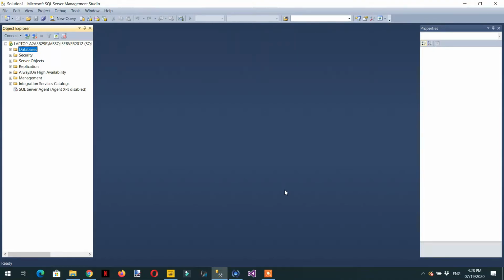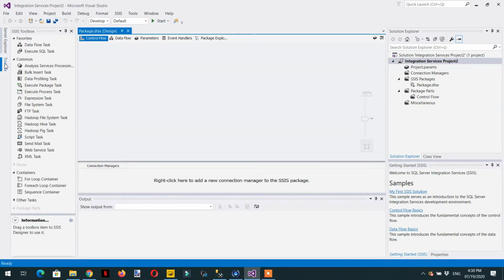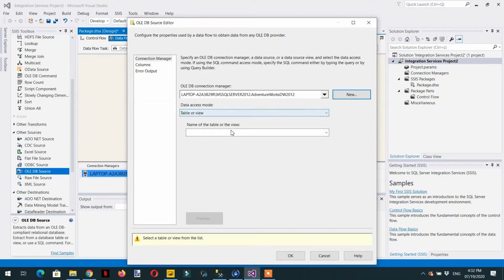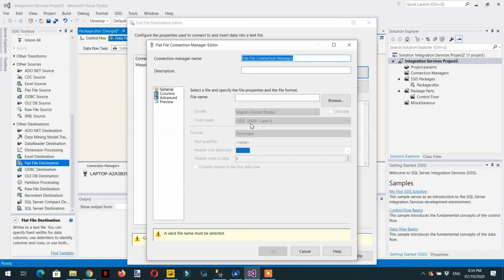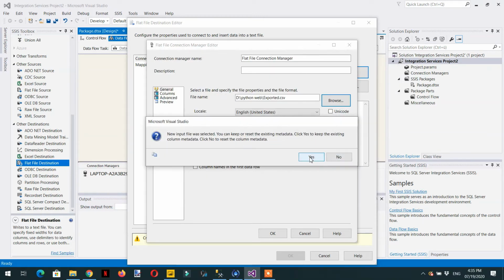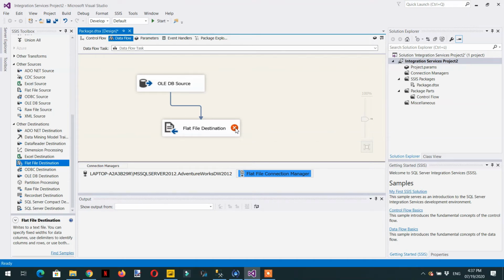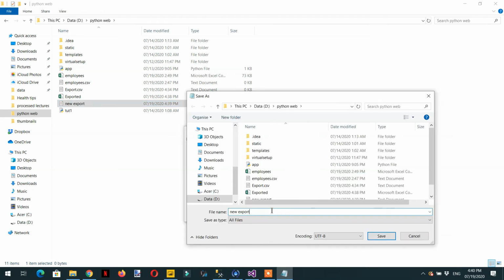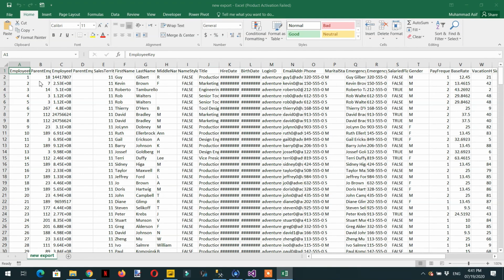SQL to CSV export for Power BI (Power BI Training)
SQL to CSV export for making datasets used for Power BI is important to learn & understand. Sometimes, it is quire frustrating to find required dataset in excel or csv to practice power BI DAX. In this video, you will learn about how to do data export from SQL table to csv.
 In this channel we will make power bI tutorials on Power BI transformation, Power query and advance DAX plus Power BI Dashboards.
For more, please have a look at
Power BI Analytics & Power BI Traning